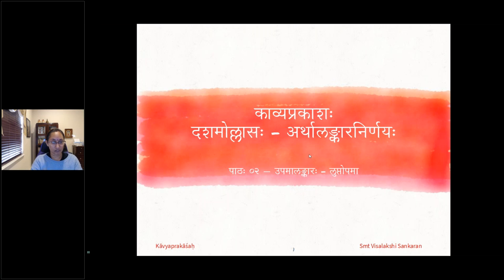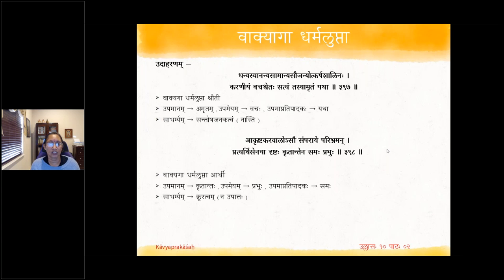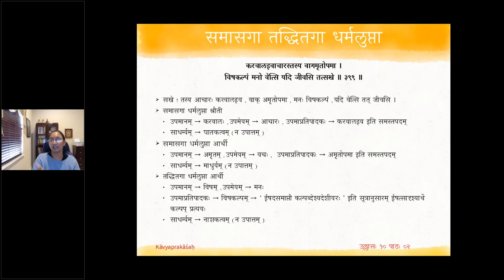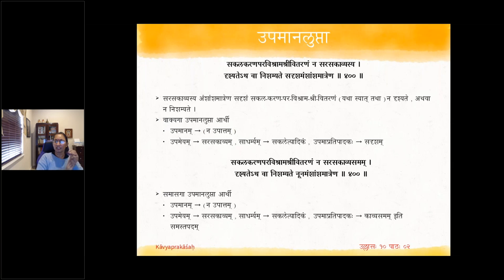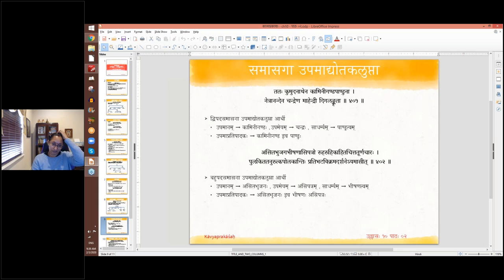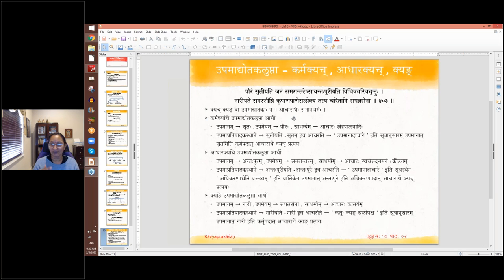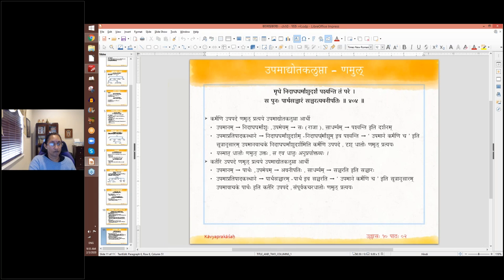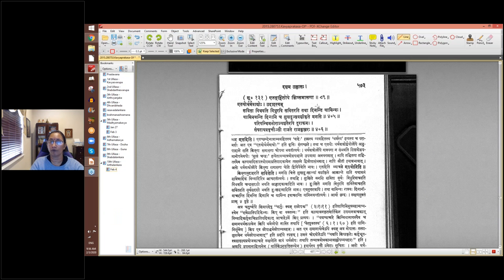काव्यप्रकाशः (II year) - उल्लासः 10 - पाठः ०२ (English Lecture)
Kavyaprakasa - Ullasa 10 - Arthalankara Nirnaya

पाठः २ — लुप्तोपमालङ्कारः

तद्वत् धर्मस्य लोपे स्यात् न श्रौती तद्धिते पुनः ।
धर्मः साधारणः । तद्धितः कल्पवादौ त्वार्थ्येव । तेन पञ्च । उदाहरणम् —
धन्यस्यानन्यसामान्यसौजन्योत्कर्षशालिनः ।
करणीयं वचश्चेतः सत्यं तस्यामृतं यथा ॥ ३९७ ॥
आकृष्टकरवालोऽसौ सम्परायते परिभ्रमन् ।
प्रत्यर्थिसेनया दृष्टः कृतान्तेन समः प्रभुः ॥ ३९८ ॥
करवालइवाचारस्तस्य वागमृतोपमा ।
विषकल्पं मनो वेत्सि यदि जीवसि तत्सखे ॥ ३९९ ॥

उपमानानुपादाने वाक्यगाथ समासगा ॥ का-८८ ॥
सकलकरणपरविश्रामश्रीवितरणं न सरसकाव्यस्य ।
दृश्यतेऽथ वा निशम्यते सदृशमंशांशमात्रेण ॥ ४०० ॥
काव्यस्येत्यत्र काव्यसममिति सदृशमित्यत्र च नूनमिति पाठे एषैव समासगा ।

वादेर्लोपे समासे सा कर्माधारक्यचि क्यङि ।
कर्मकर्त्रोर्णमुलि
वाशब्दः उपमाद्योतक इति वादेरुपमाप्रतिपादकस्य लोपे षट् समासेन कर्मणोऽधिकरणाच्चोत्पन्नेन क्यचा क्यङा कर्मकर्त्रोरुपपदयोर्णमुला च भवेत् ।
उदाहरणम् —
ततः कुमुदनाथेन कामिनीगण़्पाण्डुना ।
नेत्रानन्देन चन्द्रेण माहेन्द्री दिगलङ्कृता ॥ ४०१ ॥
तथा —
असितभुजगभीषणासिपत्रो रुहरुहिकाहितचित्ततूर्णचारः ।
पुलकिततनुरुत्कपोलकान्तिः प्रतिभटविक्रमदर्शनेऽयमासीत् ॥ ४०२ ॥
पौरं सुतीयति जनं समरान्तरेऽसावन्तःपुरीयति विचित्रचरित्रचुञ्चुः ।
नारीयते समरसीम्नि कृपाणपाणेरालोक्य तस्य चरितानि सपत्नसेना ॥ ४०३ ॥
मृधे निदाघघर्मांशुदर्शं पश्यन्ति तं परे ।
स पुनः पार्थसञ्चारं सञ्चरत्यवनीपतिः ॥ ४०४ ॥